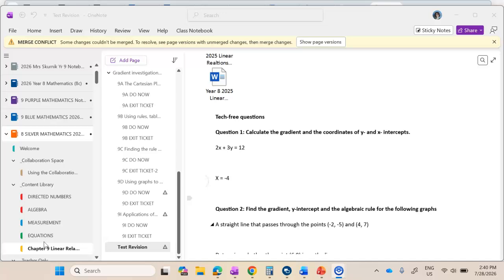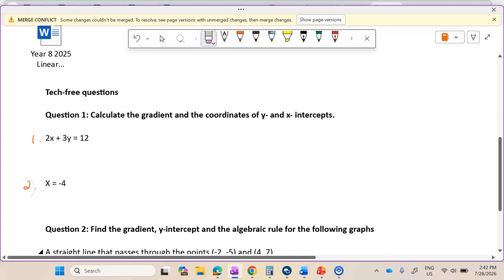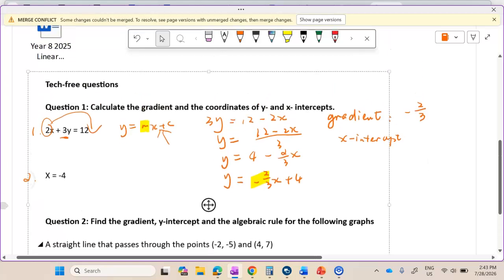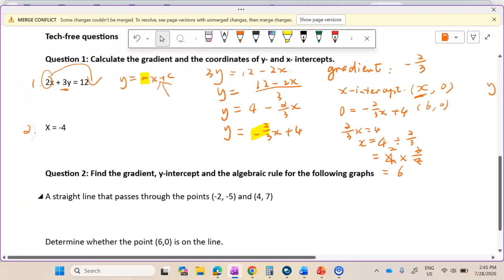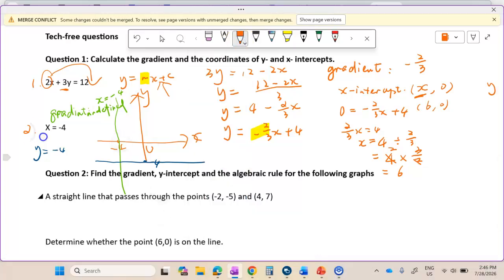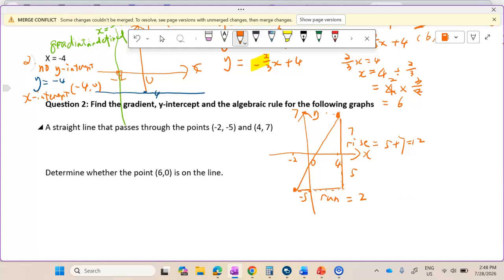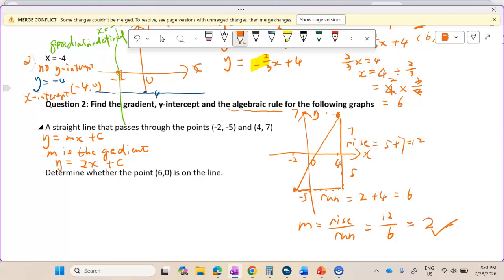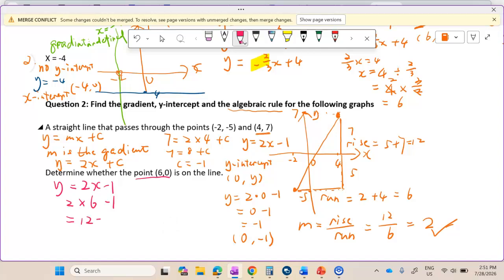Test revision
Tech-free section practice